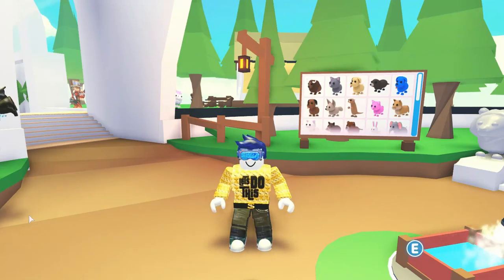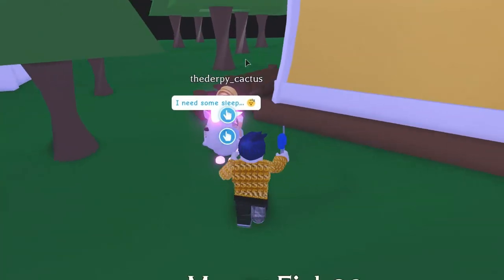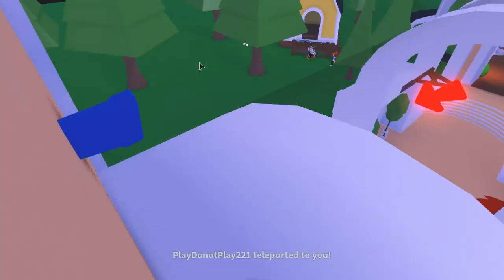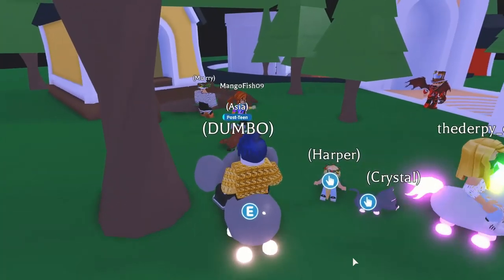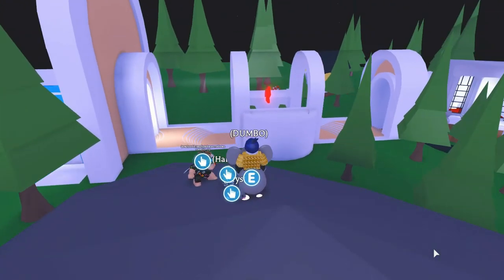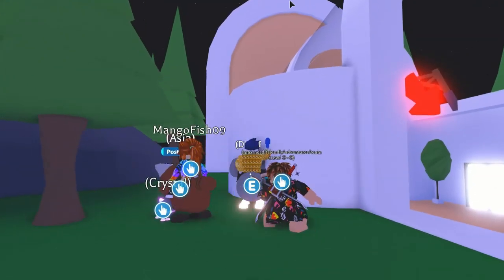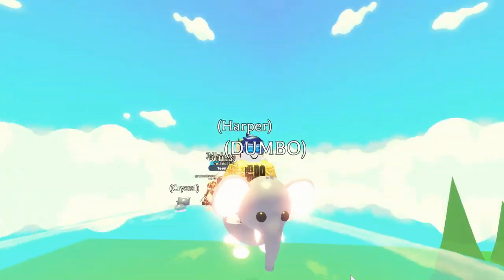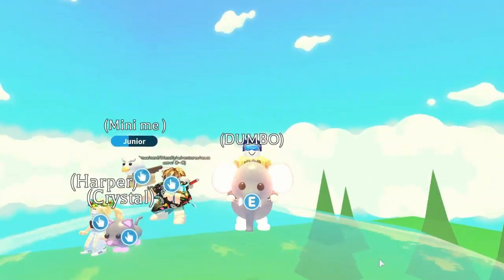**SECRET ** Adopt Me Pet Nursery Glitch (Escape the Dome)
**SECRET ** Adopt Me Pet Nursery Glitch. Yes, you can Escape the Dome in the Pet Nursery with just one readily available toy. It's a pretty cool hack and a lot of fun on the outside of the Dome. So check it out today!